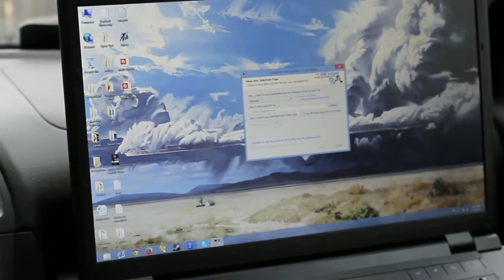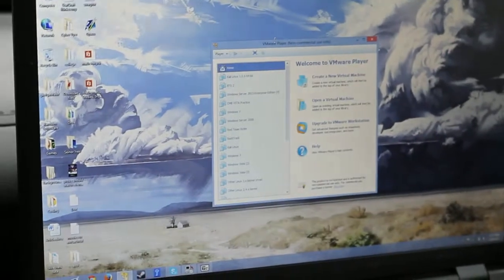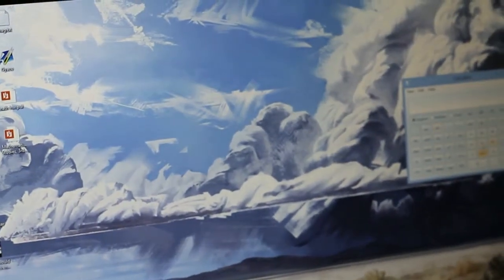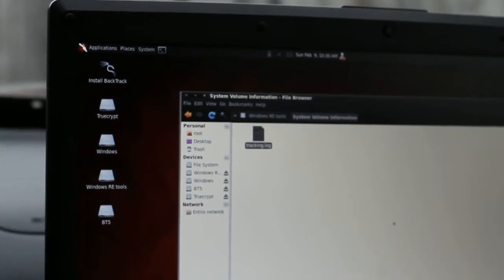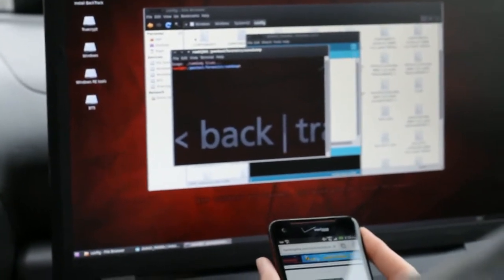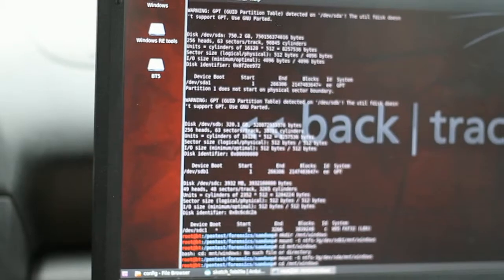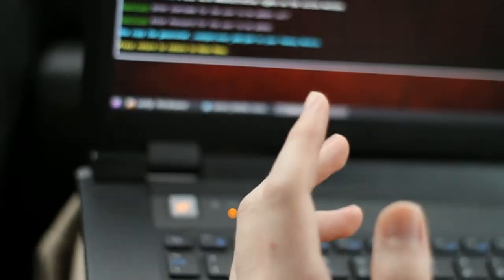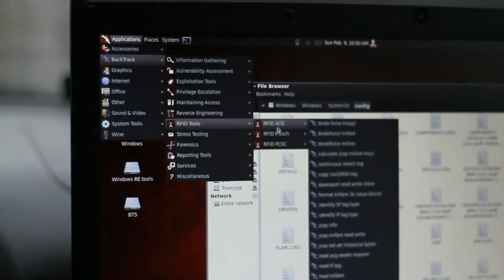DMC 009 Tech Adventures E02 Kyle BackTrack Tutorial Feat: Visionaries Band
Music used with permission of artist Dave Lewis. Copyright held my Visionaries band. Please purchase Visionaries new music and support them.
; Please Start the conversation today!!!
Please forgive the background noise forgot we had it on power, fixed later on at 12mins.